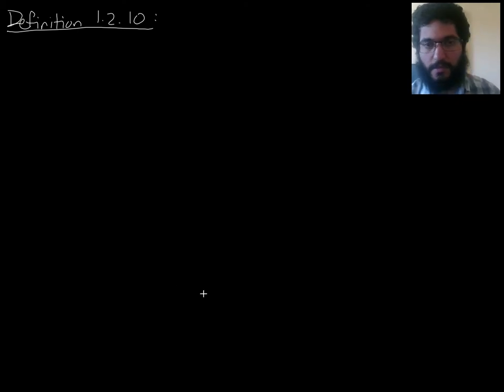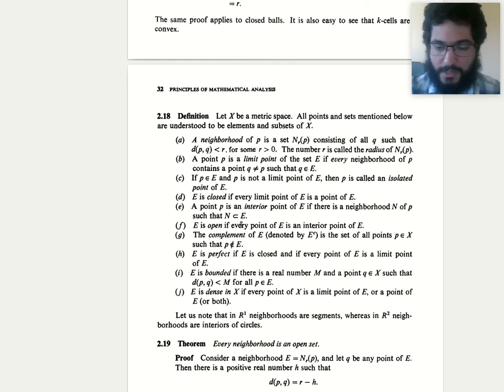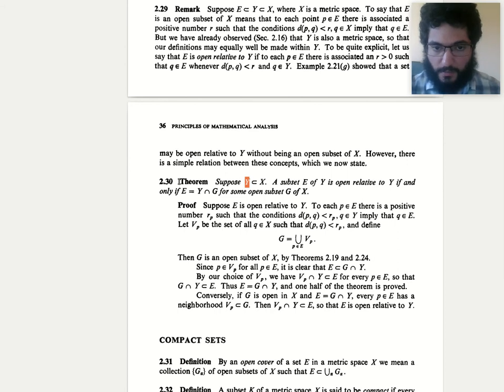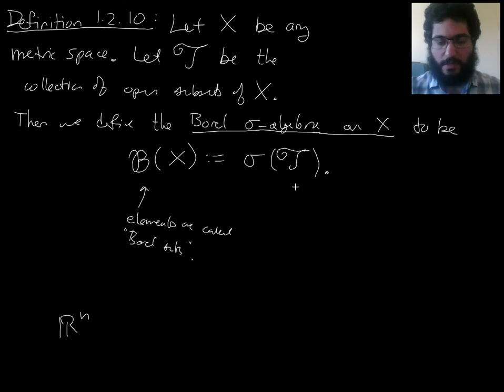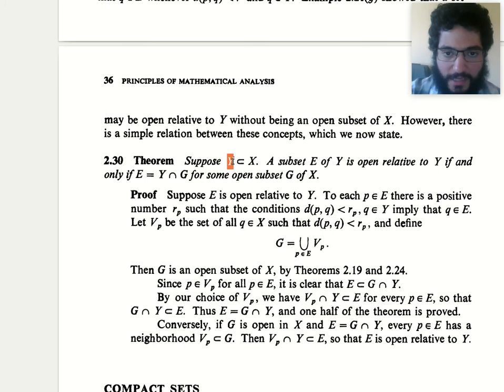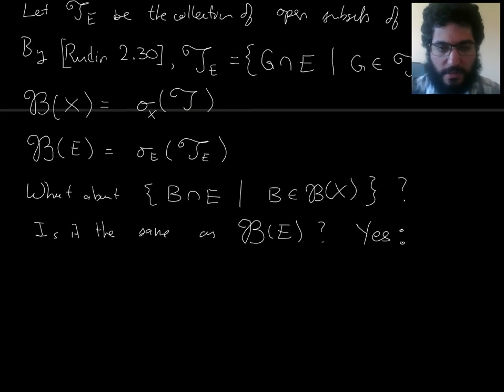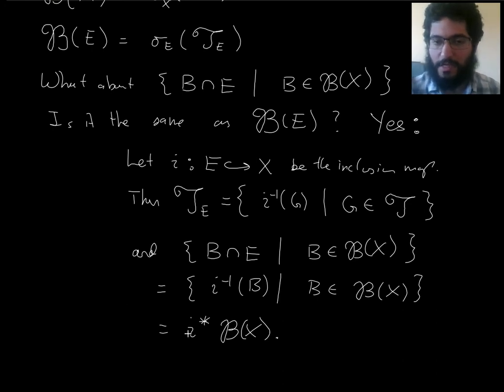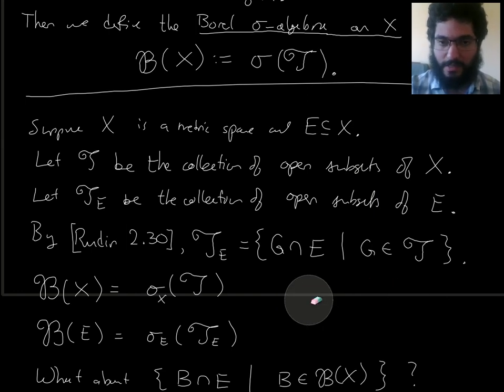118C L16P5 Borel Sigma Algebra